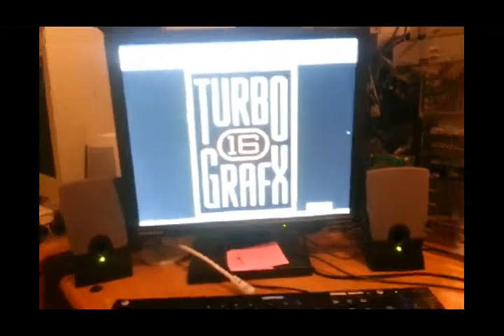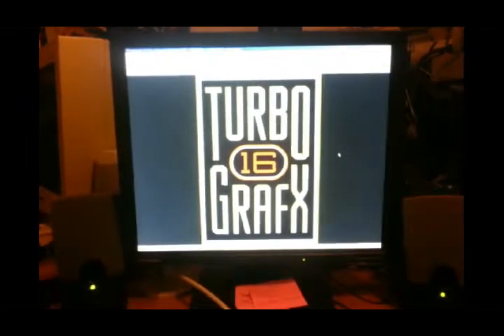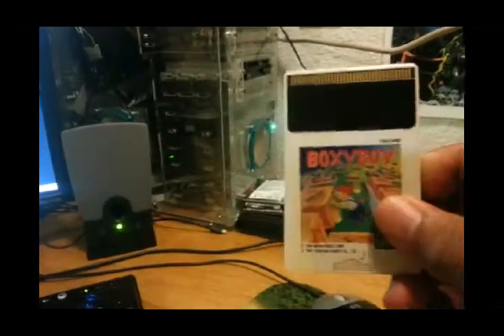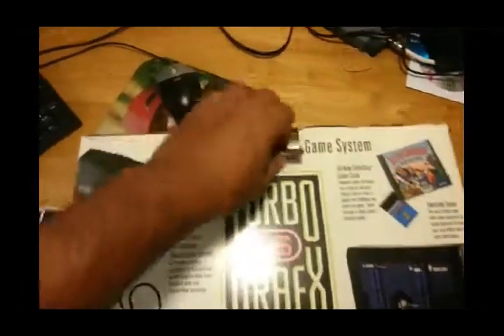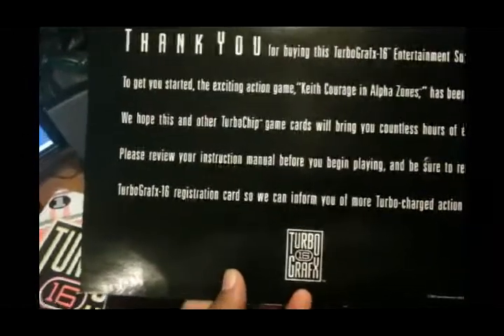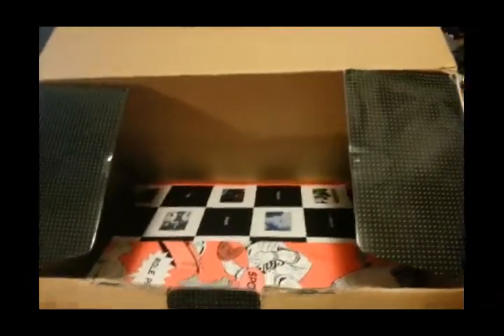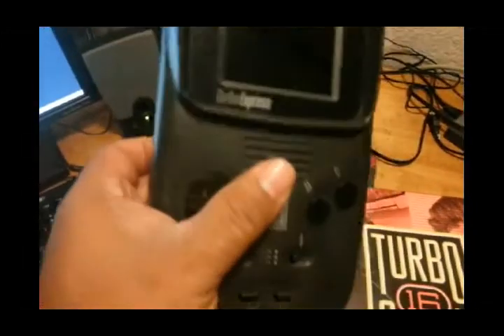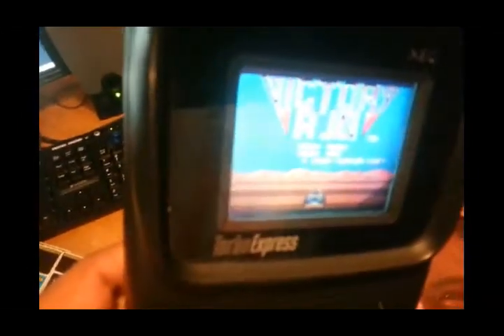My TurboGrafx 16 lucky week !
Hey youtubers like two months ago I was able to find two TG-16 and one Turbo express all in the same week...not everything was perfect with the findings but it was good enough for me...just watch my video...thanks !